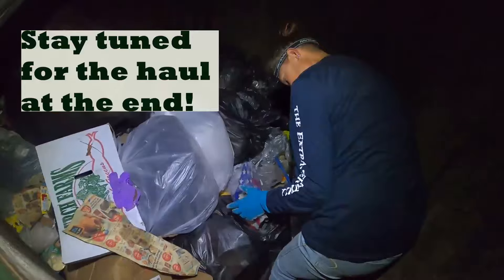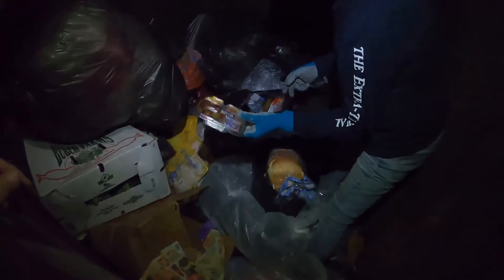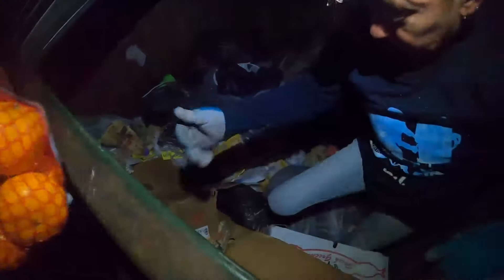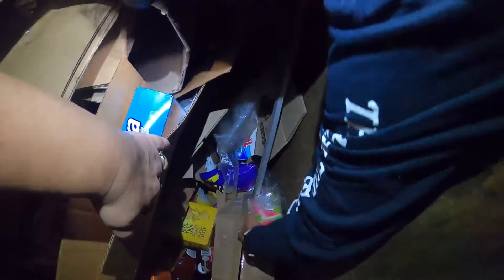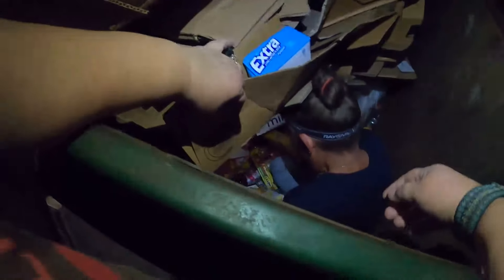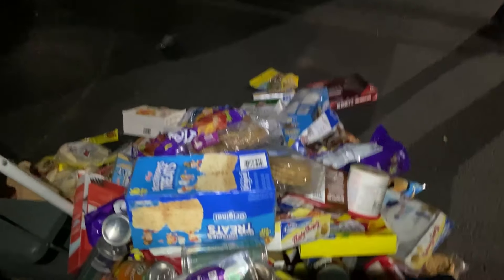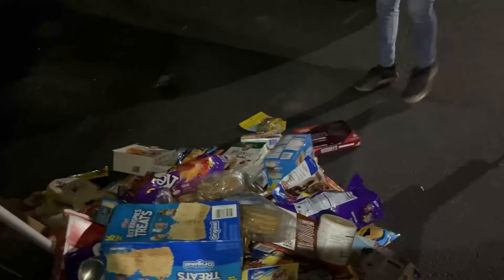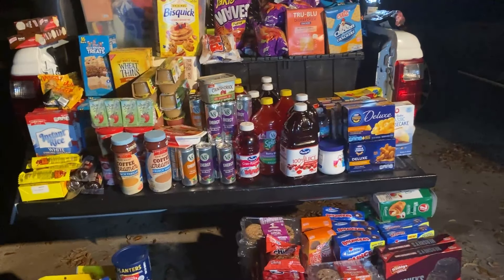We Found Wine and Sausage, Stacy's Best Day Ever Dumpster Diving!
Michelle’s eBay store
Dan’s eBay store
Facebook group: Florida Pickers and Resellers